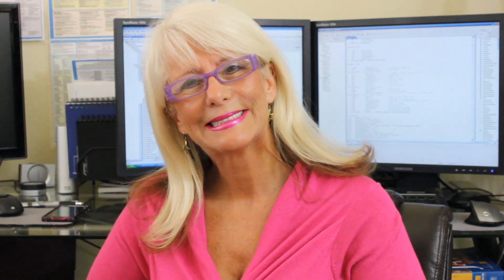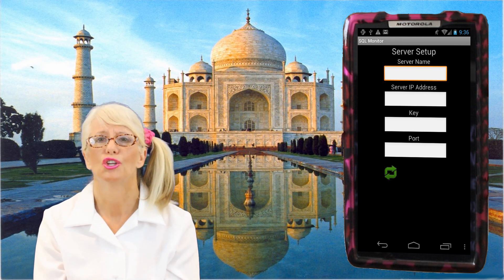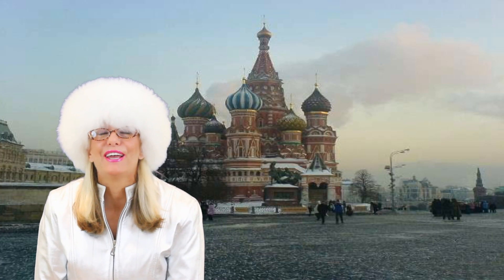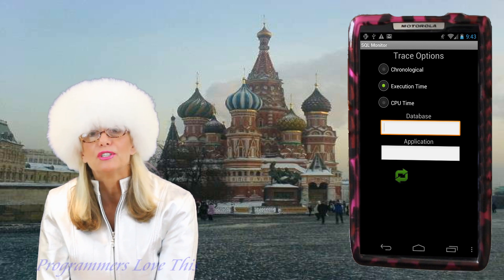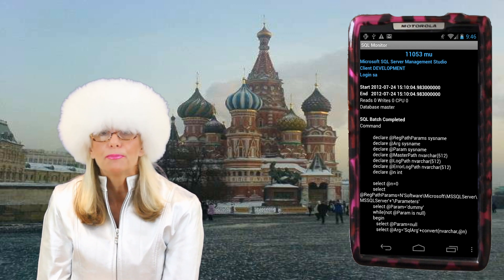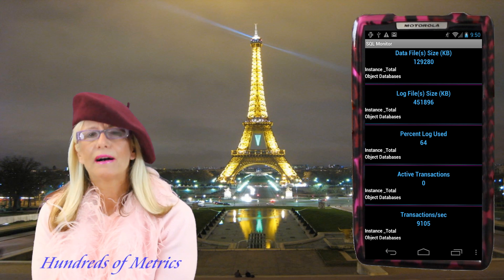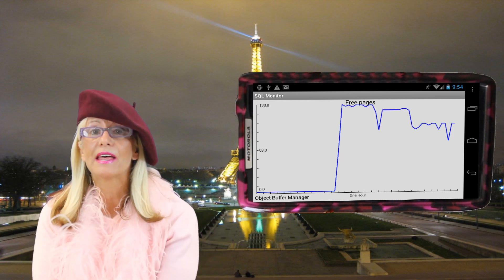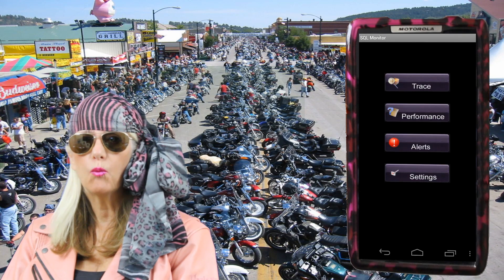SQL Server Performance Monitor For Android and IOS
SQL Server Performance Monitor for Android and IOS by Pink Leopard Software

When you're on the move and need to monitor and analyze your server's performance, the SQL Server Performance Monitor for your Android Phone or Tablet is simply a tap away!

No need to look for a computer or an Internet connection anymore! All you have to do is reach for your phone or tablet!

The SQL Server Performance Monitor for the Android phone or tablet has been specially designed for busy database professionals like you. When you need immediate and comprehensive information to manage your critical business performance issues, just tap on your phone and you are set!

The SQL Server Performance Monitor for Android is truly a programmer's dream come true!